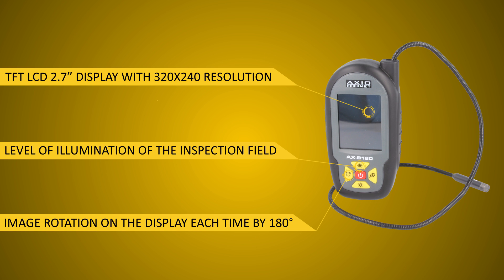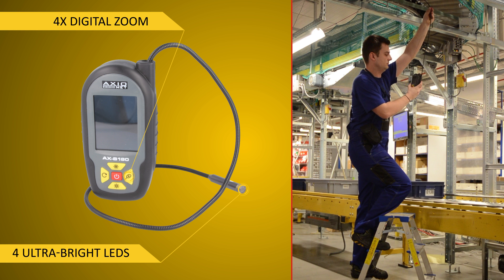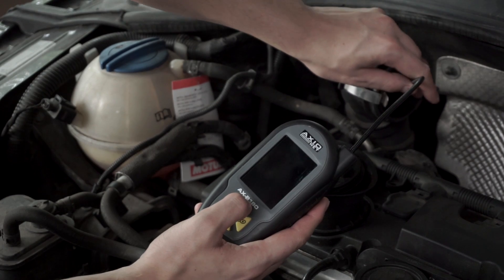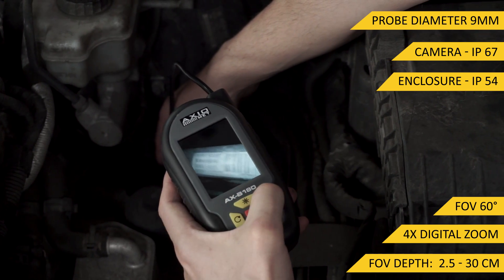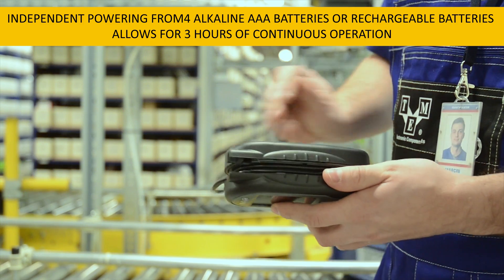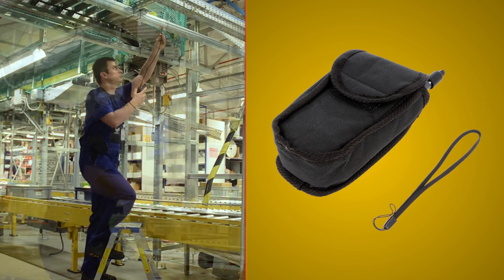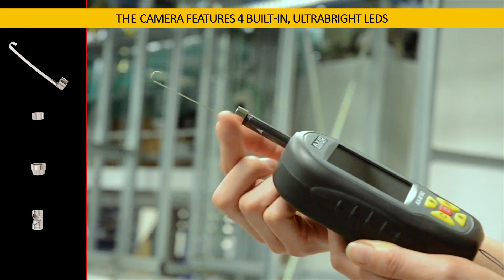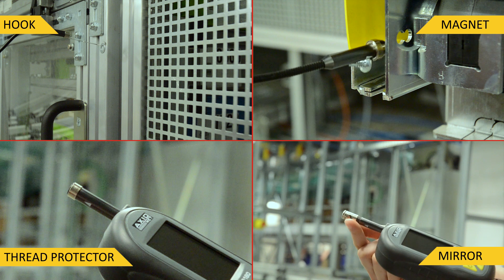AX-B180 Borescope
The AX-B180 borescope is a mobile inspection camera designed for hard to reach spaces and for inspecting failures of device components. (0:03)

This borescope enables you to identify small objects, detect a failure, or verify operation correctness. (0:13)